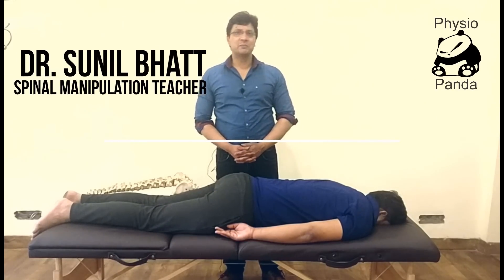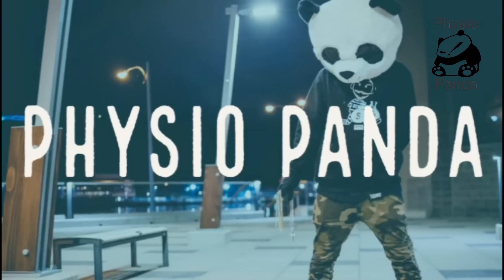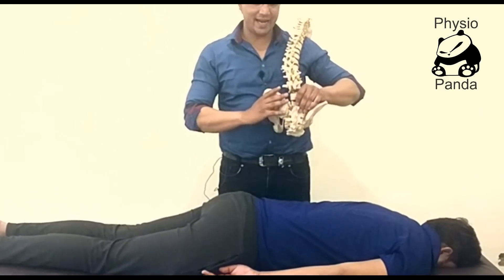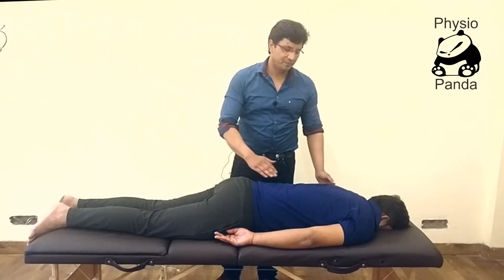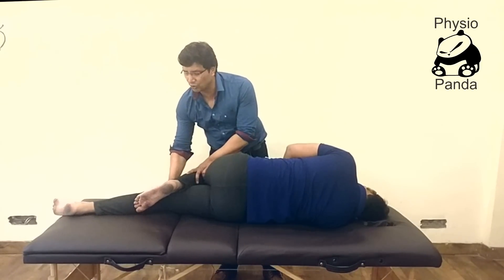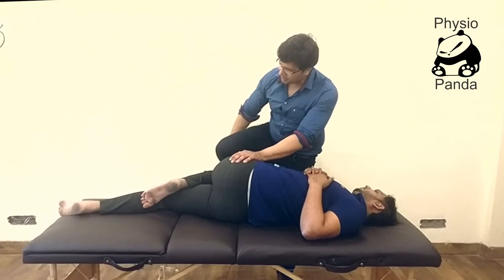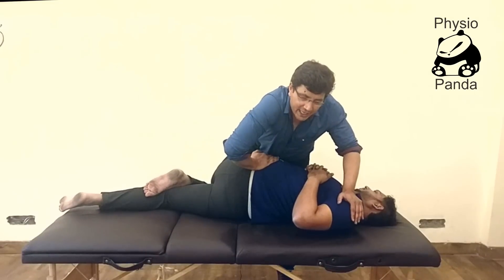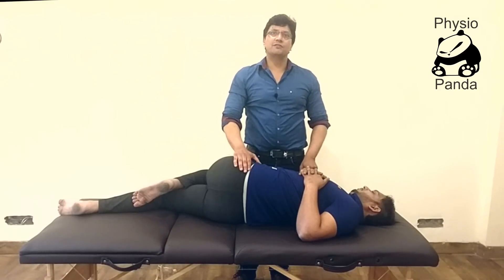Pelvic Manipulation Pi Illium Chiropractic approach (Back Pain, Disc Bulge, Mechanical)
Dr. Sunil Bhatt

Dr.Bhatt is trained from Europe and United Kingdom in Chiropractic and a certified Chiropractor from Europe.

BPT( KIMS , Bangalore), MPT(Manipal University),

Certified Chiropractor ( Europe), Post graduate certification in osteopathy &. modified chiropractic techniques (United kingdom), Vestibular rehabilitation therapist, CMT, CDNT, CKTT

Osteopathic and Chiropractic medicine represent another nonsurgical treatment option for patients with back pain. Osteopathic and Chiropractors  doctors may decrease low back pain by mobilizing joints in the lumbar spine though manipulations (commonly referred to as “adjustments”).

Osteopathic and Chiropractic manipulations can be especially helpful in relieving pain for facet joint injuries, osteoarthritis, and sacroiliac joint dysfunction, as these conditions represent joint dysfunction that responds well to mobilization.

Product Purchased Links are given below

GXtreme MATT IASTM Set of 4 (R1, R2, R3,R4), Instrument Assisted Myofascial Release Tool for Physiotherapy, Chiropractor, Graston Technqiues & Osteopaths

GXtreme MATT IASTM R4 Glider, Instrument Assisted Myofascial Release Tool for Physiotherapy, Chiropractor, Graston Technqiues & Osteopaths

GXtreme MATT IASTM R1 Grand Bar, Instrument Assisted Myofascial Release Tool for Physiotherapy, Chiropractor, Graston Technqiues & Osteopaths

GXtreme MATT IASTM R2 Curve, Instrument Assisted Myofascial Release Tool for Physiotherapy, Chiropractor, Graston Technqiues & Osteopaths

GXtreme MATT IASTM R3 Gripper, Instrument Assisted Myofascial Release Tool for Physiotherapy, Chiropractor, Graston Technqiues & Osteopaths

MATT IASTM tool 4" X 4", Instrument Assisted Myofascial release Tool for physiotherapy, chiropractor & osteopaths

Portland chiropractor, chiropractic, chiropractor, chiropractic adjustment, pelvic pain, hip pain, IT band, sacral treatment, sacrum, Ilium, ASMR, Portland Hollywood chiropractor, neuromuscular therapy, back pain, auto accident, back treatment, back adjustment